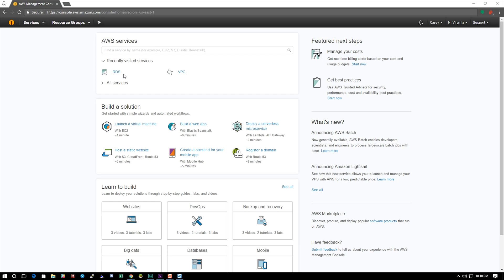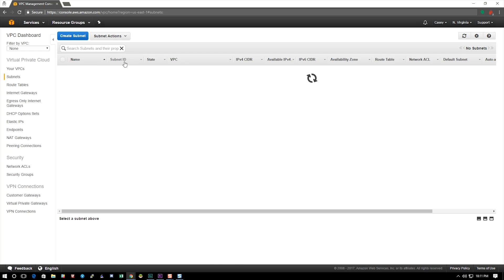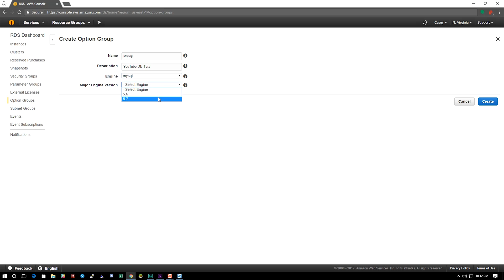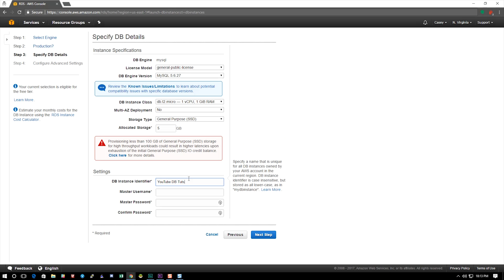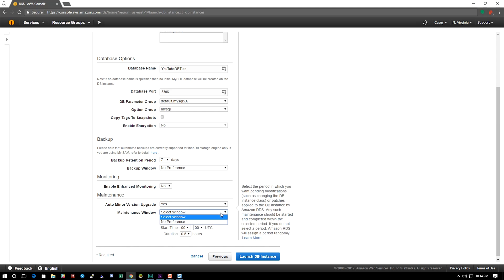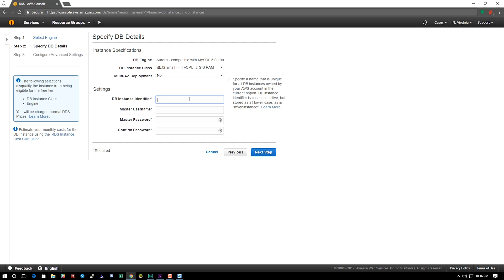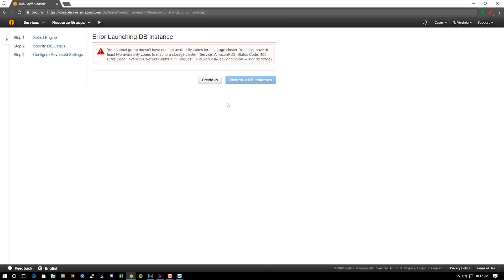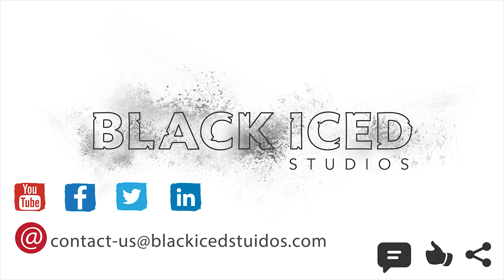How to create AWS RDS MySql, Aurora and MariaDB | Amazon Virtual Private Cloud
How to create a Database in the Amazon Web Services.  Using the RDS instances to make a MySql, Aurora and MariaDB instance.  Amazon RDS databases allow for great redundancy, failover and less administration.